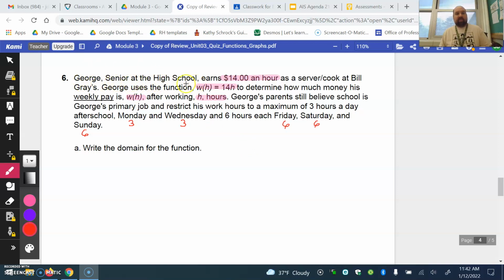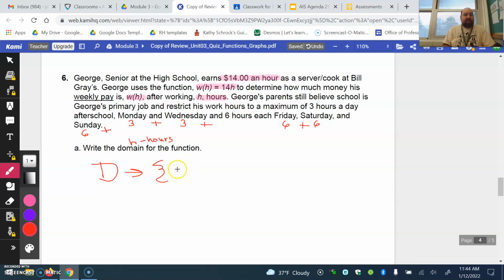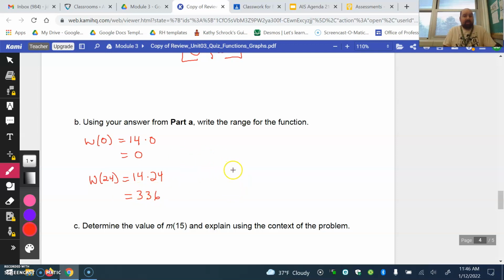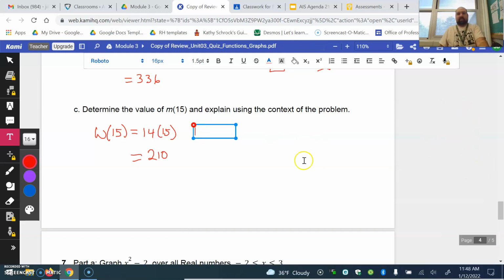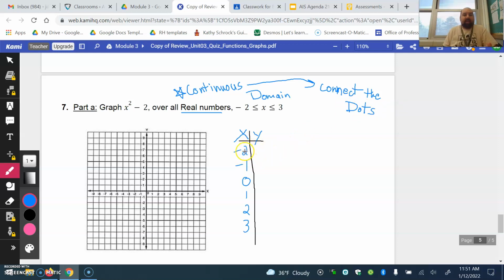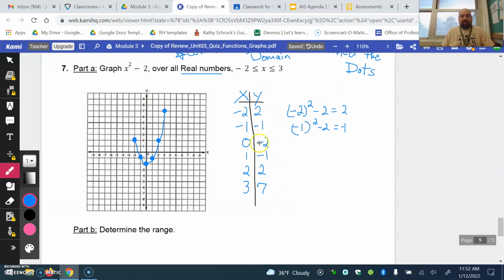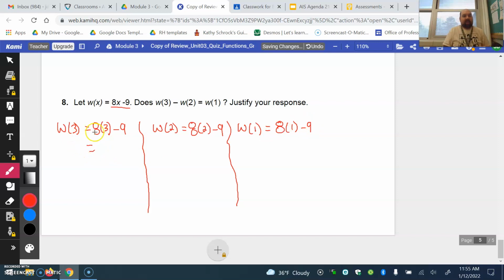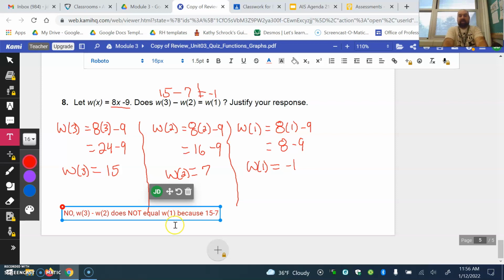Module 3 Functions Quiz review Questions 6-8